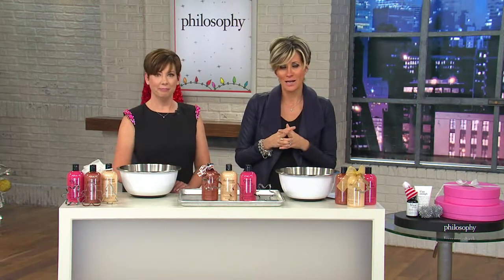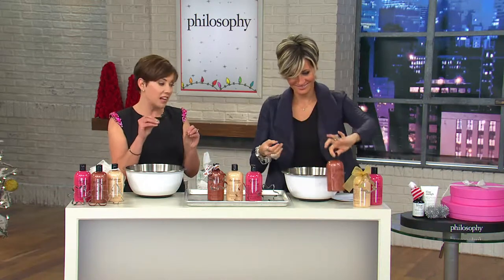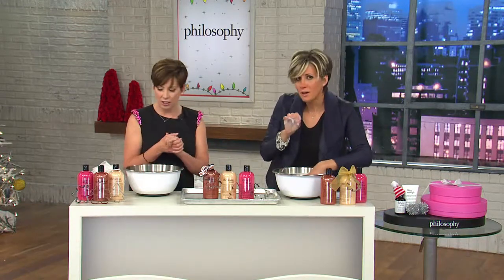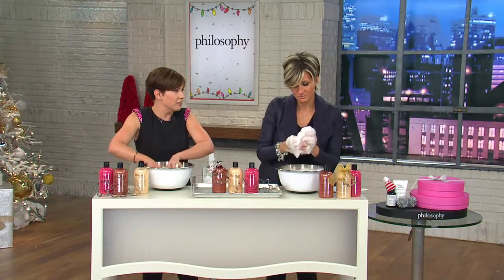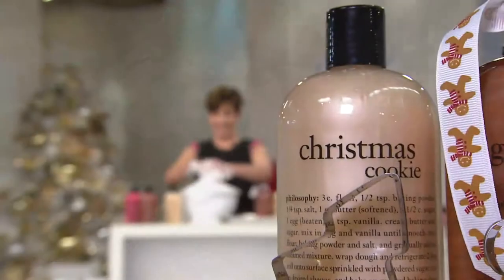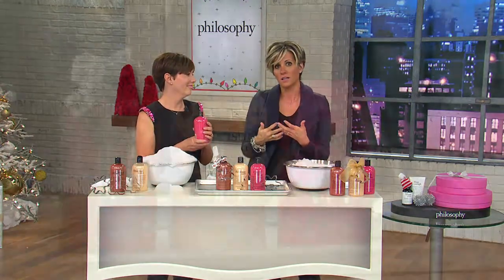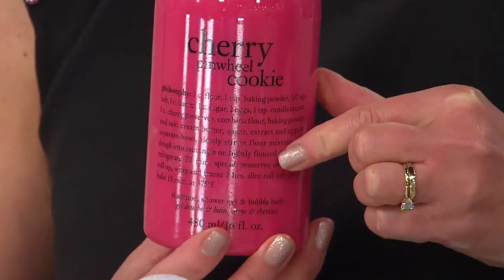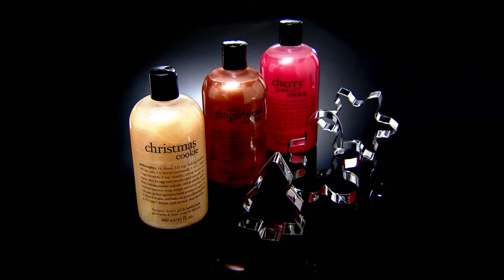philosophy trio of cookies shower gel collection w/ cookie cutters with Jane Treacy